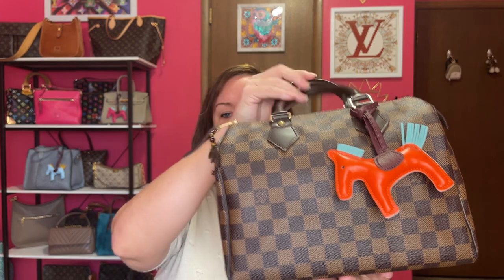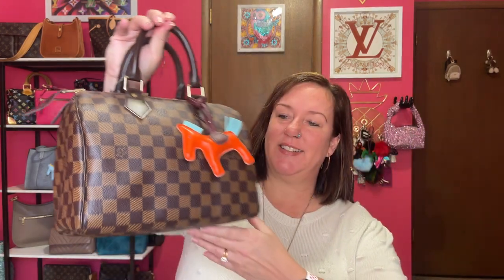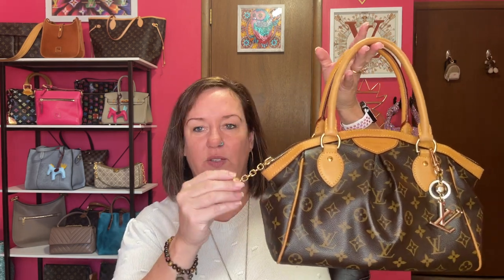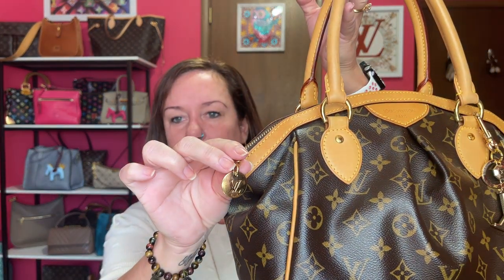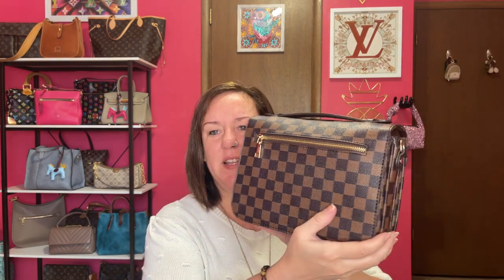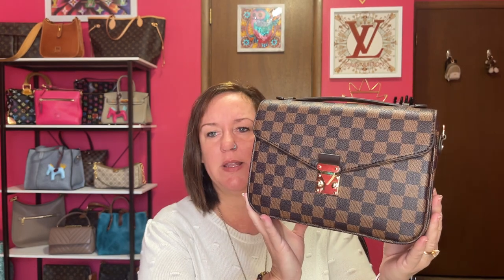My Favorite Handbag Purchases | 2023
Some of the videos on the bags mentioned are down below.